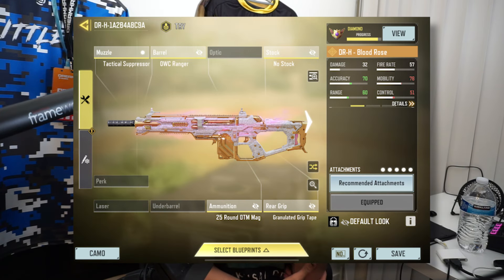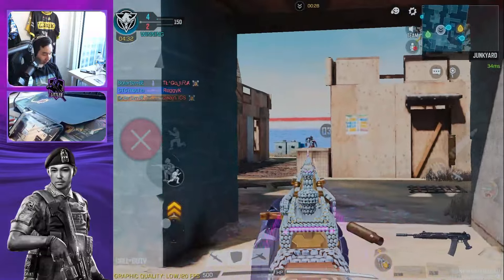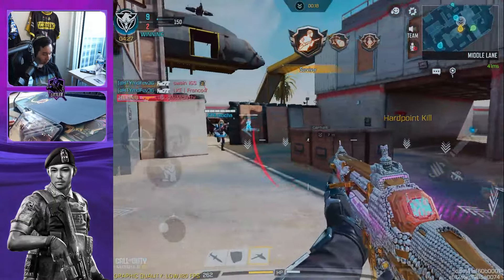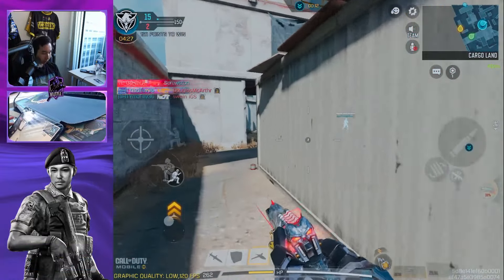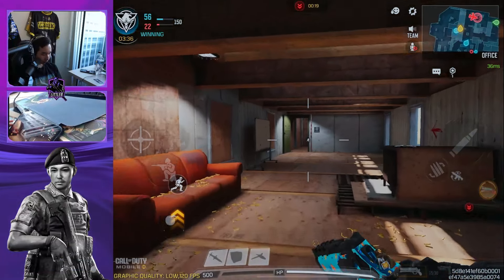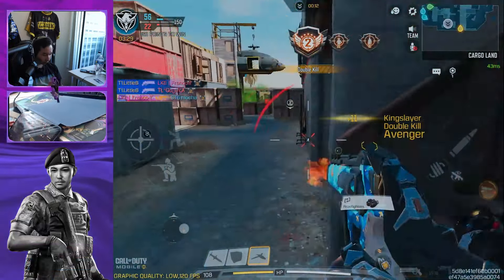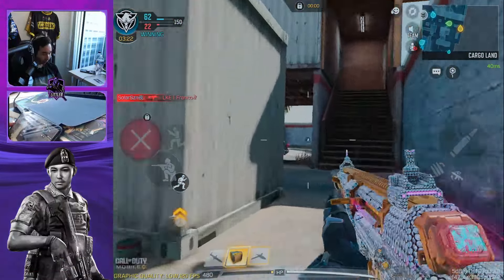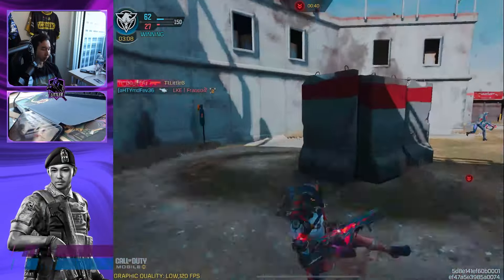#1 DRH BUILD IN CODM (SUPER BROKEN)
Get ur LITTLEB Thumbsleeves rn!

USE CODE LITTLEB AT CHECK OUT ON A NEW GAMING CHAIR!

I am one of the best Call of Duty mobile Snipers, and I post lots of pro gameplay, stream highlights, and tips and tricks.

My Settings!
FOV:64
Speed Acceleration:90
Sensitivity Switch: Gradually switch while ads'ing

Camera Sensitivity
Standard: 61
ADS Sensitivity:53
Tactical: 47
Sniper Scope:47
3x:47
4x: 47
6x: 47
8x: 47